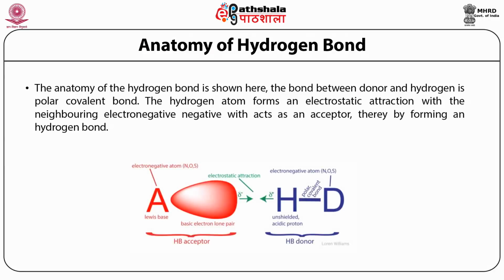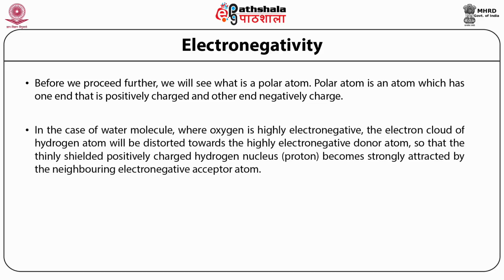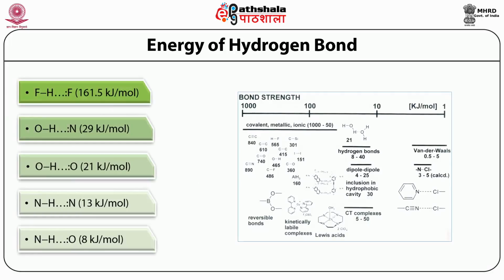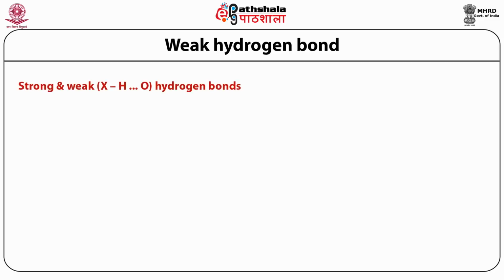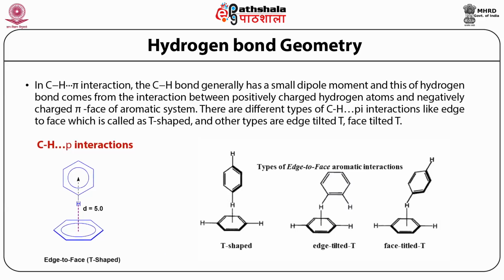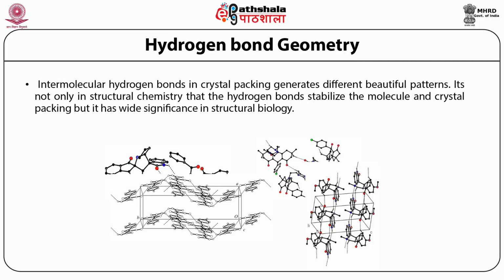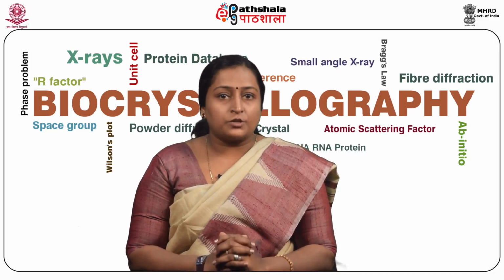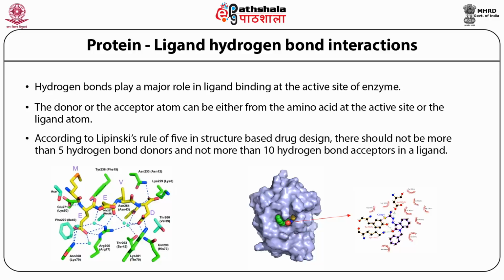Hydrogen bonds - Intra and inter molecular, various types (BIOPHY)